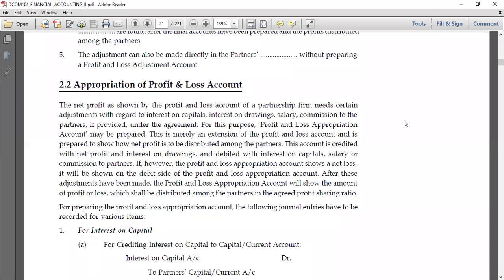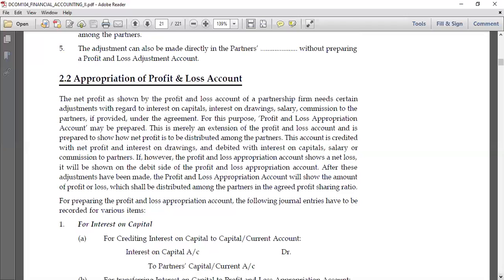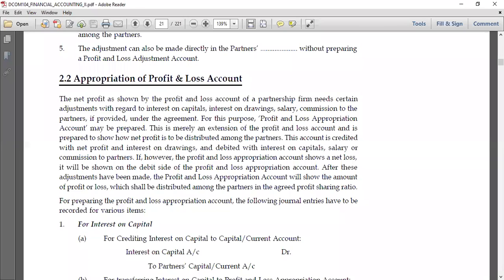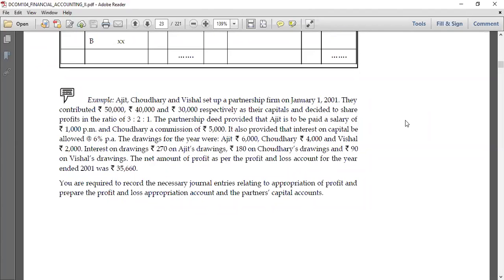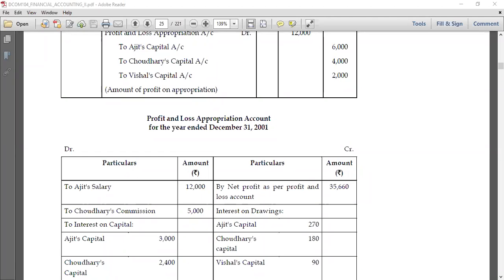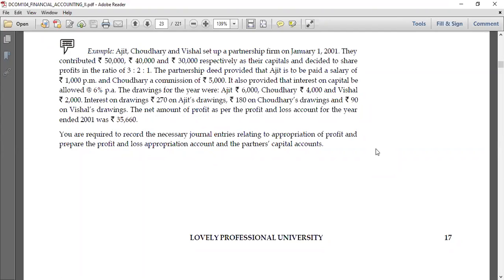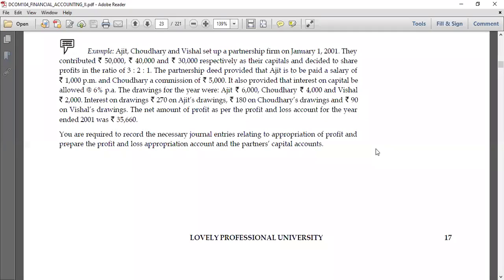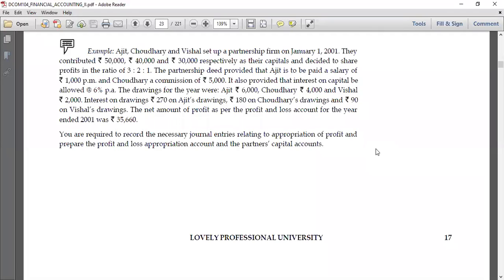ACCOUNTS PREPARED BY A PARTNERSHIP